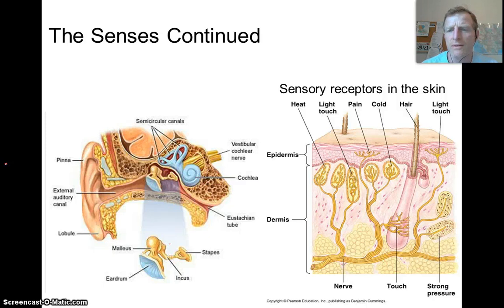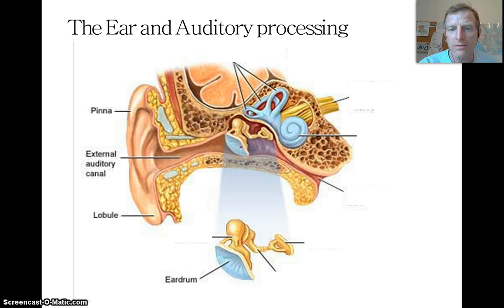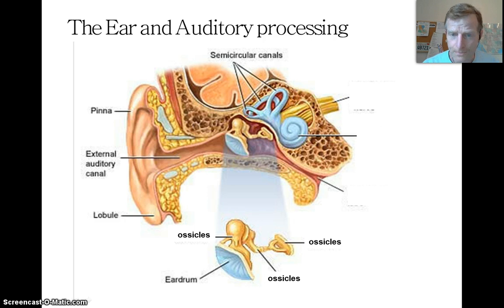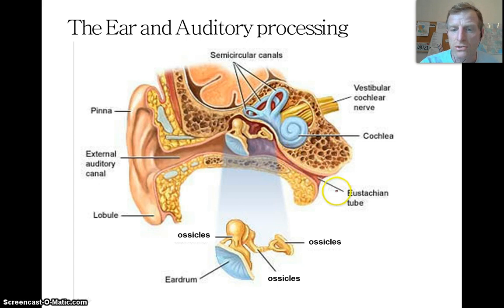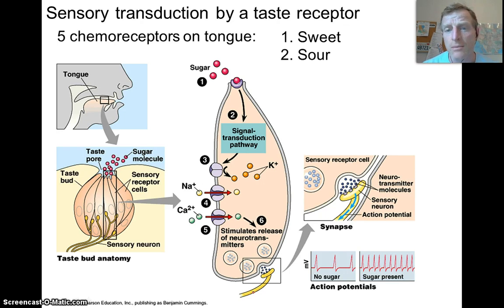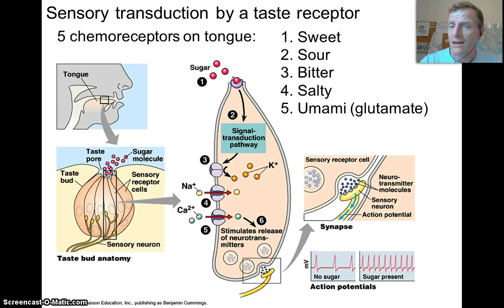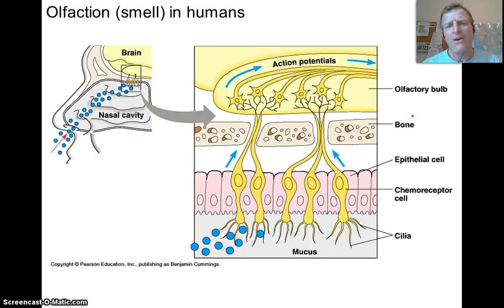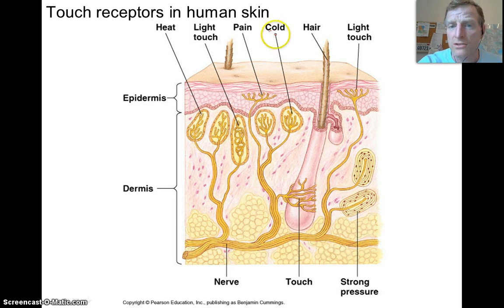The Senses-Hearing, Taste, Smell, and Touch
This video reviews hearing, taste, smell, and touch in humans.